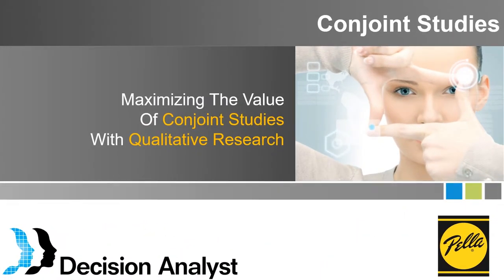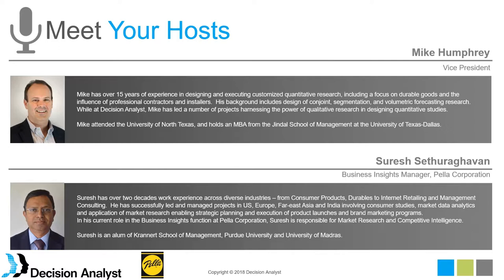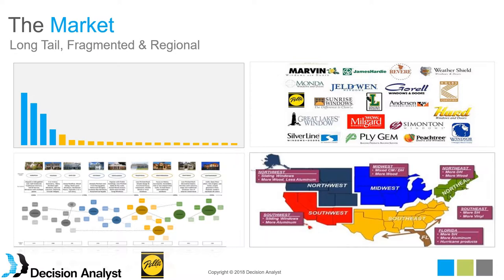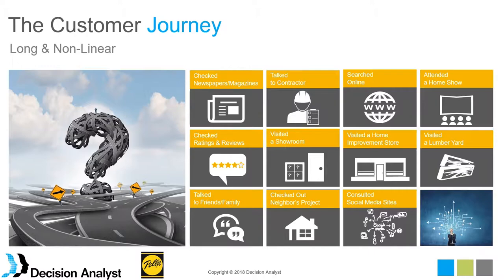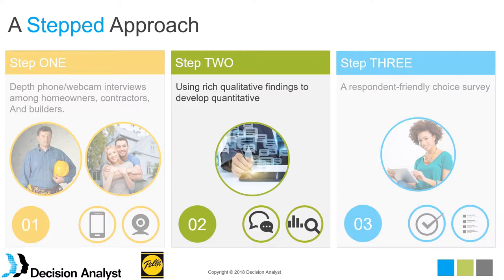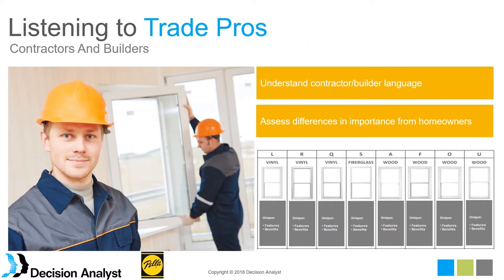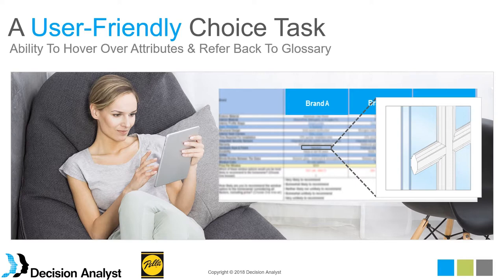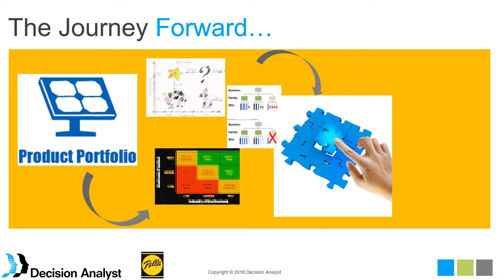Maximizing The Value Of Conjoint Studies With Qualitative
This video explores how using mixed mode research, such as, integrating qualitative research insights into a conjoint marketing research study, can maximize the value you get from consumers.